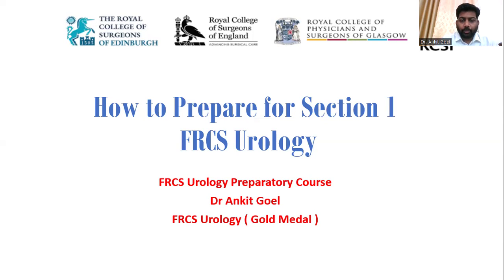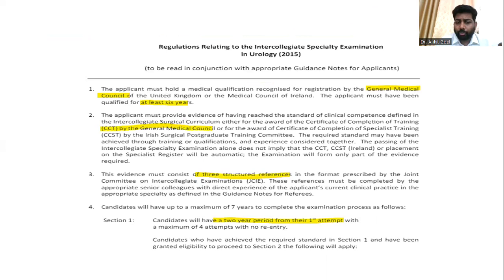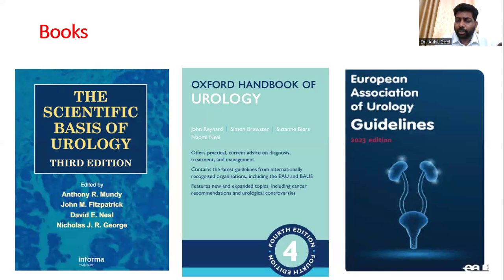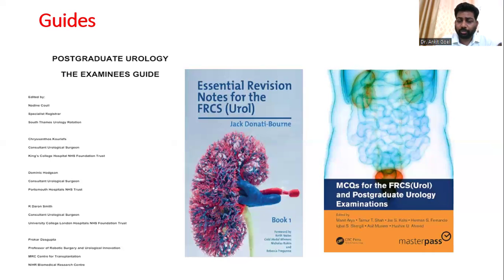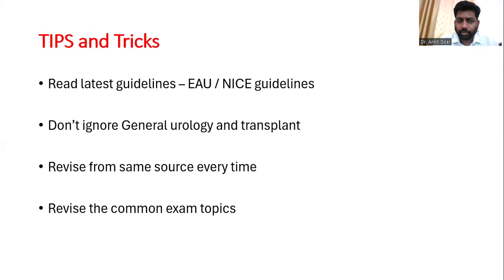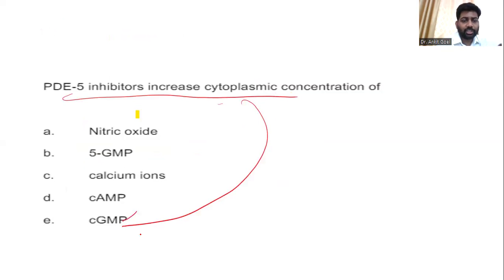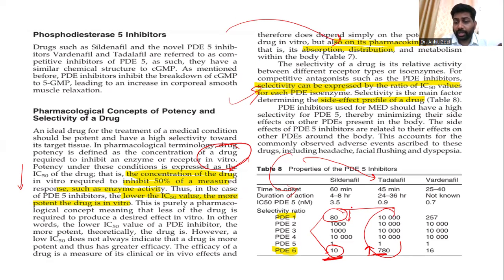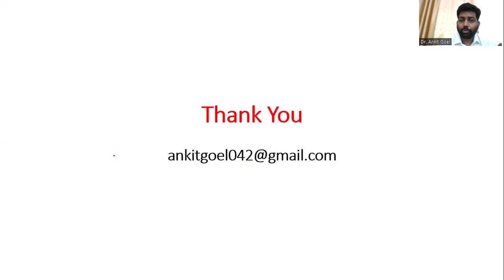How to pass FRCS Urology Section 1 | Books , Guides , and FRCS Urology Preparatory Course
FRCS Urology is a prestigious exam that is a dream of many Urologists all over the world however , there is very less guidance available for preparation for this exam which demands updated knowledge and concepts on all the aspects of Urology. This Preparatory course has been started with the intent to help all the candidates in their preparation. After a wonderful response of the first batch of candidates ,we have started registration for second batch of candidates . The course starts soon .